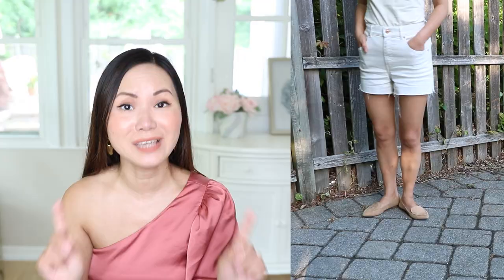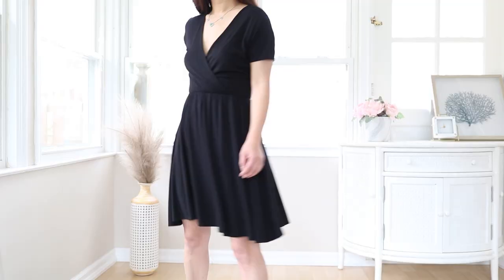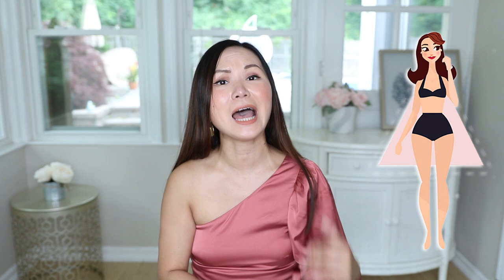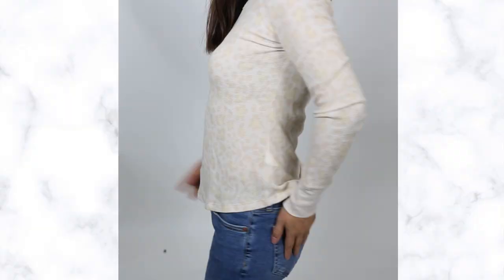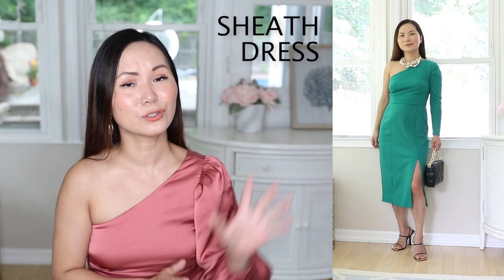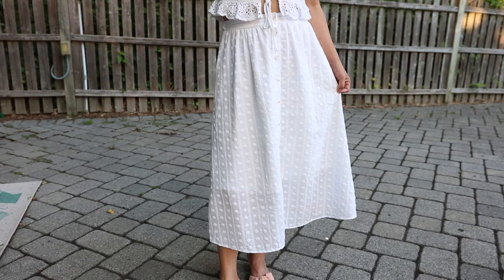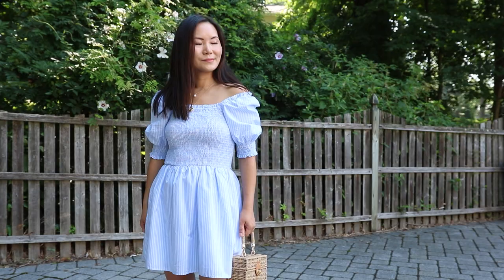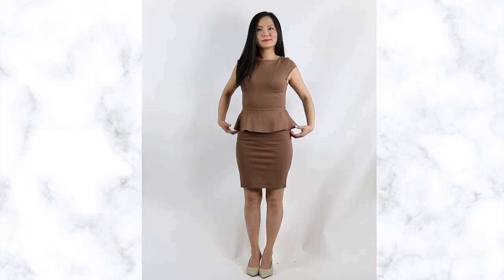Best Dresses for Your Body Type (Hourglass, Pear, Apple, Inverted Triangle, Rectangle)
Here are the best dresses according to your body shape!
00:00 Introduction
00:13 APPLE
02:48 PEAR
04:31 HOURGLASS
06:27 INVERTED TRIANGLE
08:02 RECTANGLE
If you are under 5'4", shop my clothing line for Petites!
APPLE BODY SHAPE:
Empire waist dress

PEAR BODY SHAPE:
Off-the-shoulder neckline dress
A-line dress
Blue eyelet midi dress

HOURGLASS BODY SHAPE
Off-the-shoulder dress

INVERTED TRIANGLE BODY SHAPE
A-line dress

RECTANGLE BODY SHAPE
Dress with waist definition